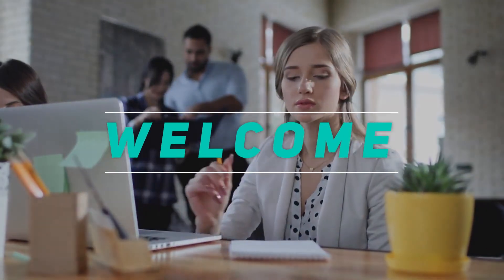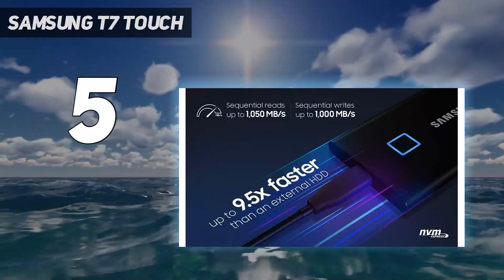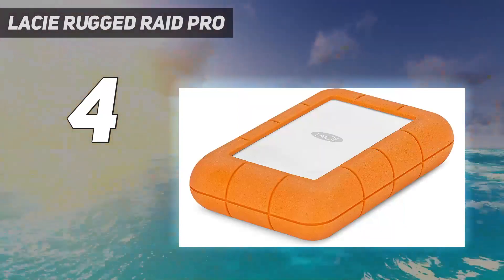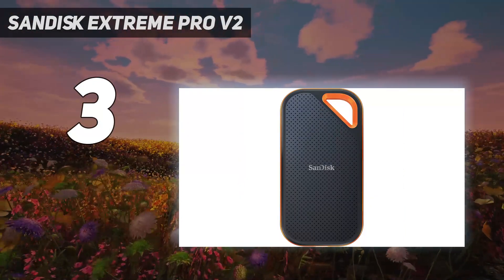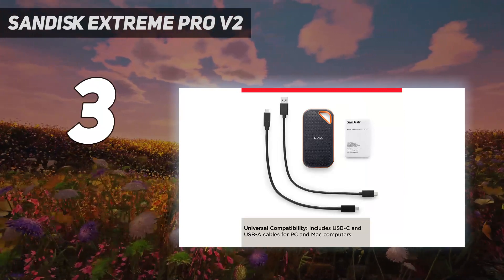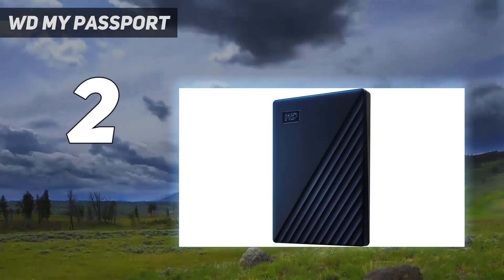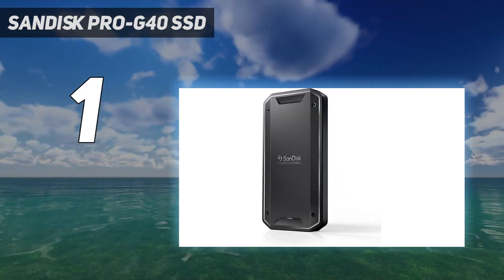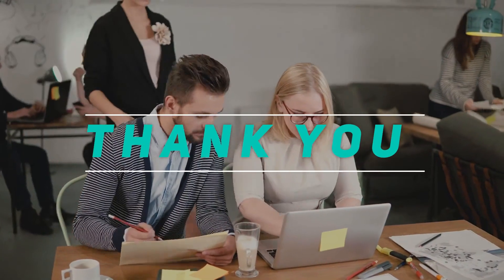Top 5 Best External Solid State Drive 2022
"Here is the Updated Prices of the Best External Solid State Drive in 2023!

Things that we mentioned in this video:
1. SanDisk Pro-G40 SSD - B0BGYMJBQF
2. WD My Passport - B07VTFN6HM
3. SanDisk Extreme Pro v2 - B08GV4YYV7
4. LaCie Rugged RAID Pro - B07DNKM55D
5. Samsung T7 Touch - B082YGLNGR"